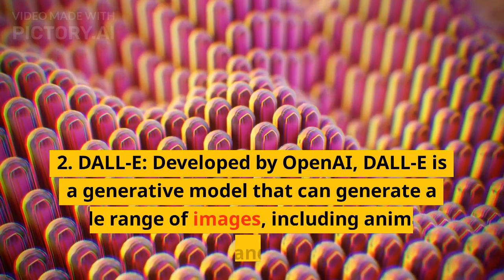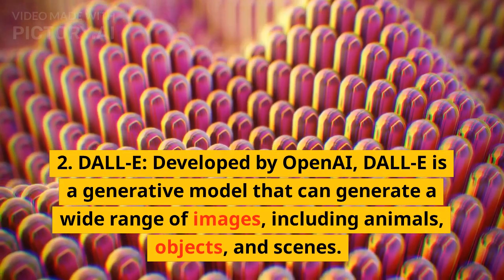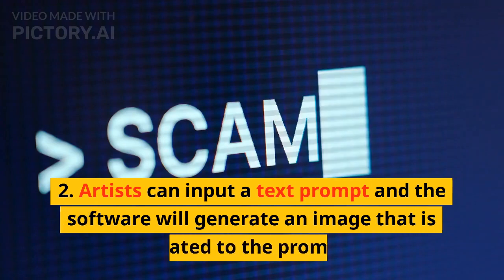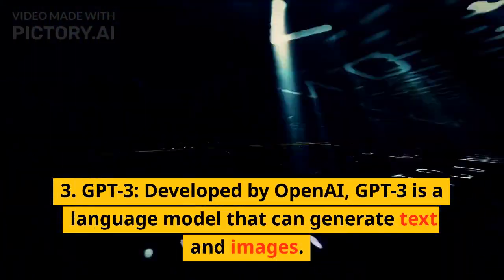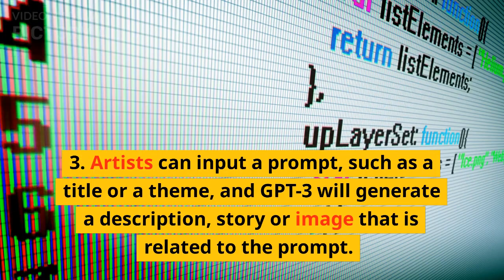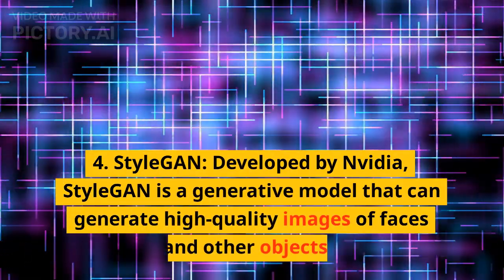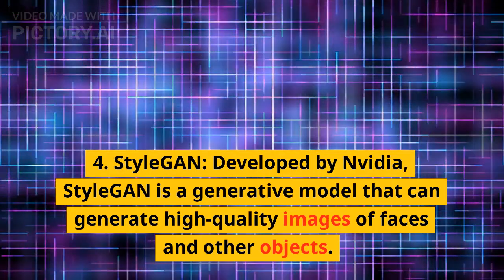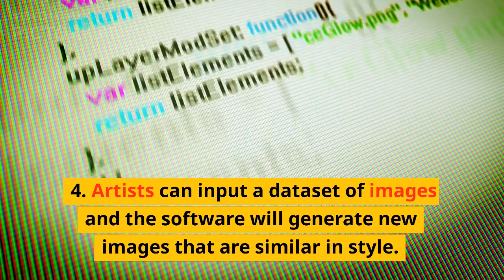AI art Generator !!! Creating Art with Artificial Intelligence: Techniques, Tools and Inspiration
Artificial intelligence (AI) has been making waves in various industries, and the art world is no exception. With the help of AI, artists and creatives are now able to explore new techniques, tools and inspirations that were previously not possible.
One of the most popular techniques used in AI art is called generative art. This technique involves using algorithms and computer programs to create artworks that are unique and unpredictable. Artists can input various parameters, such as color, shape, and texture, and the AI will generate an artwork based on those inputs. This allows artists to explore a wide range of possibilities and create artworks that are truly one-of-a-kind.